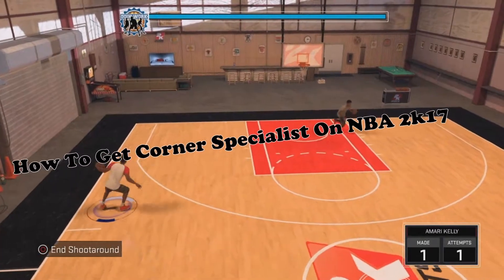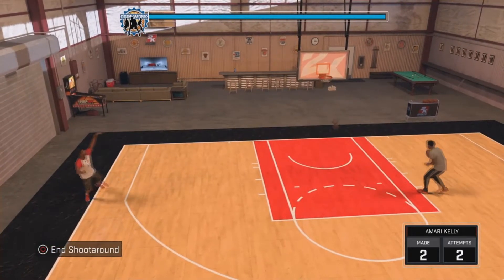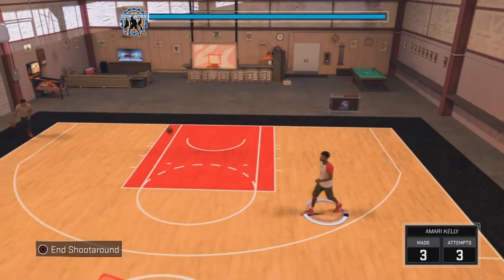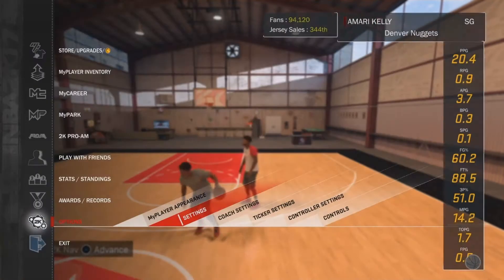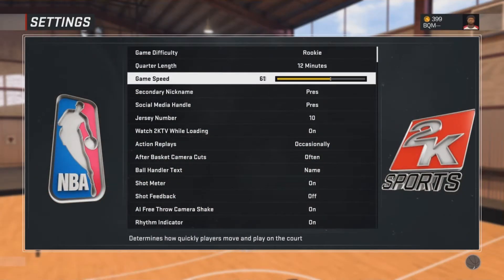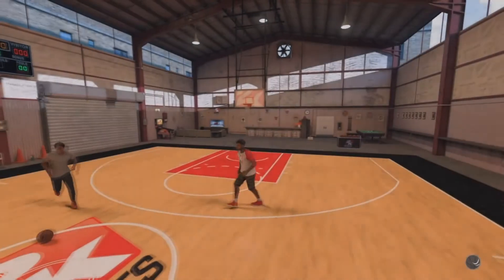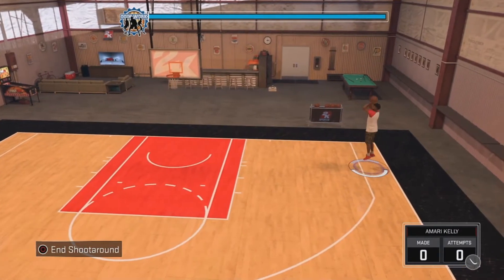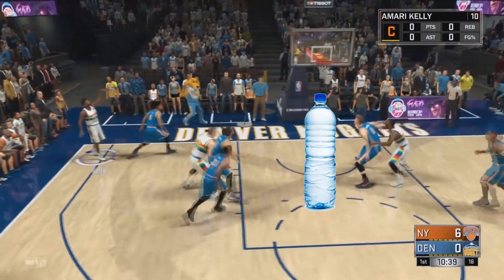How To Get Corner Specialist On NBA 2K17 FAST!!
What's up YouTube It's Ya Girl "MarieGotGameTv", And Today I'm Coming With You With Another Video.

Info:

Psn: BQM---
KIK: RAGEMARIE
Backup Psn: MarieKrazy